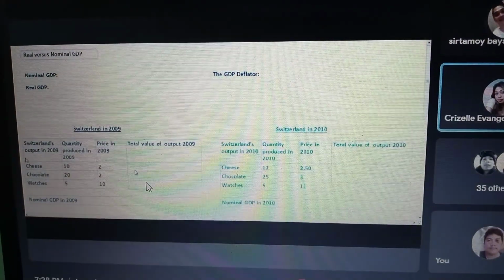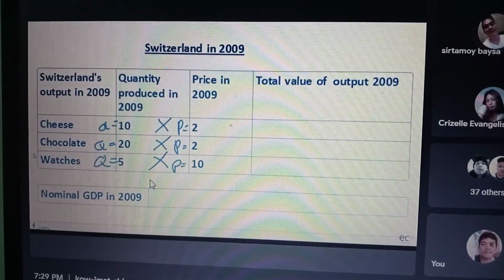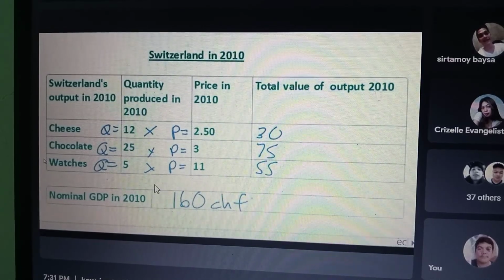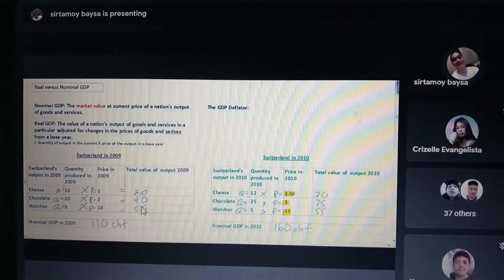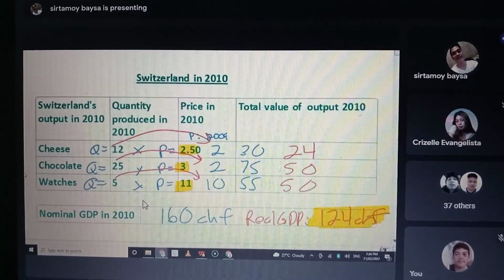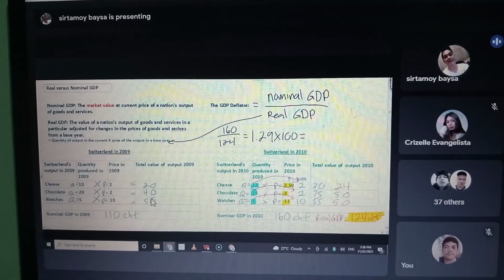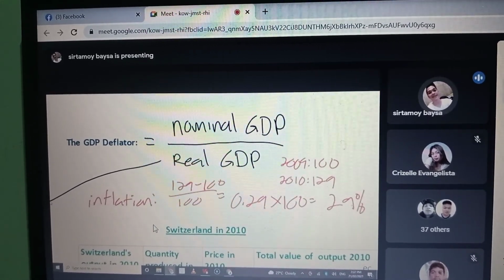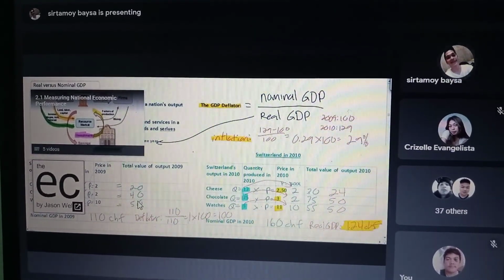nominal GDP and real GDP computation.